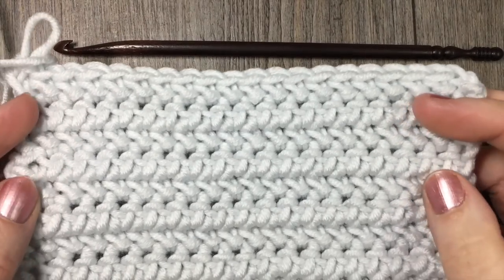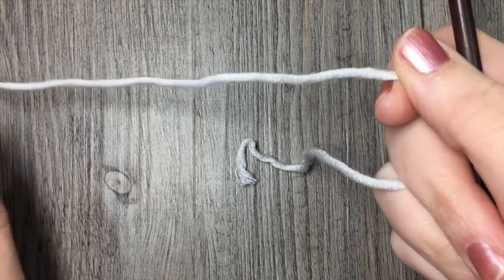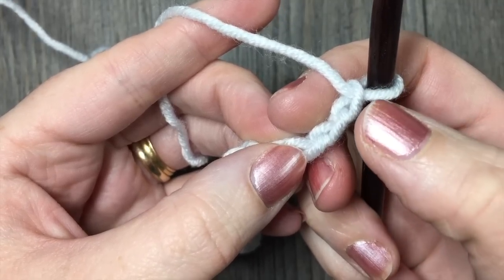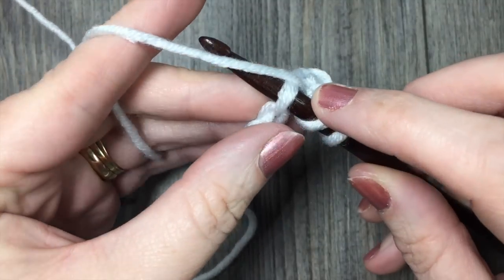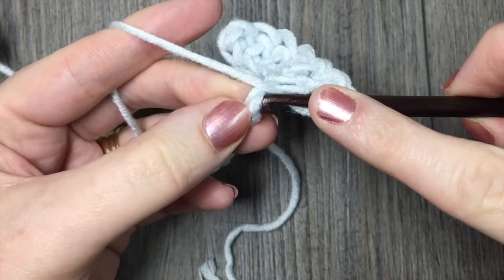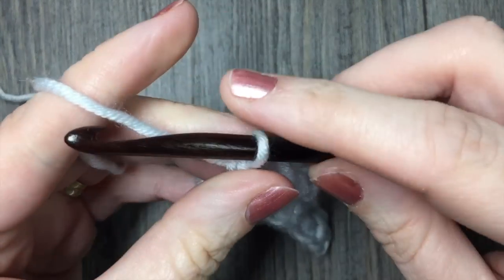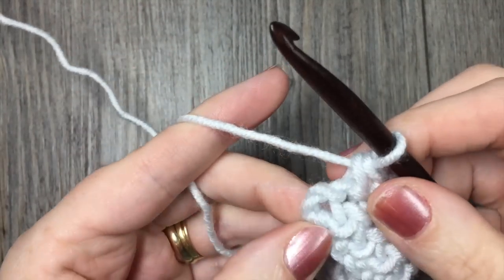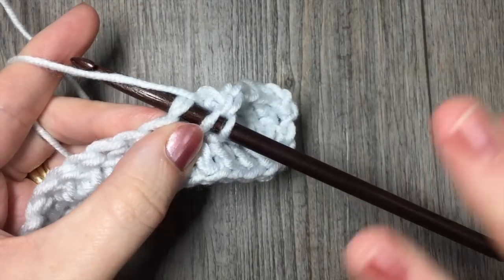Herringbone Half Double Crochet - How to Crochet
Today we are going to learn how to crochet the herringbone half double crochet stitch! A pretty variation on the half double crochet stitch.

Sarah